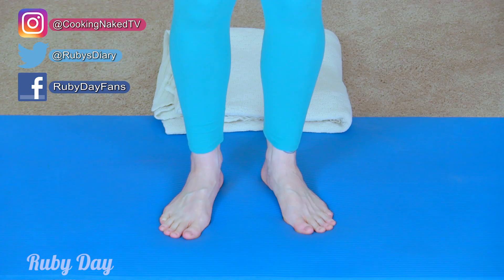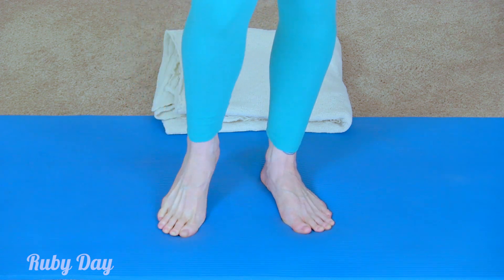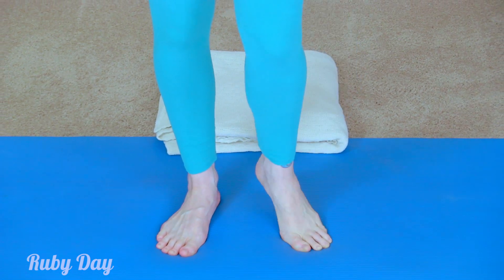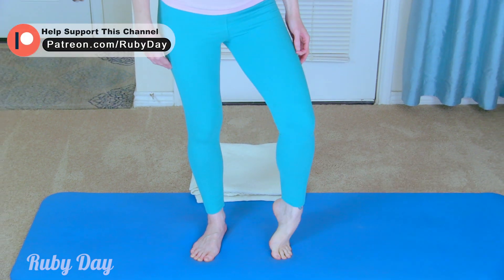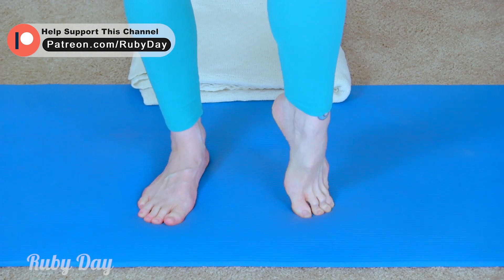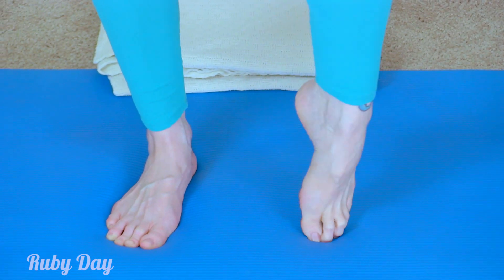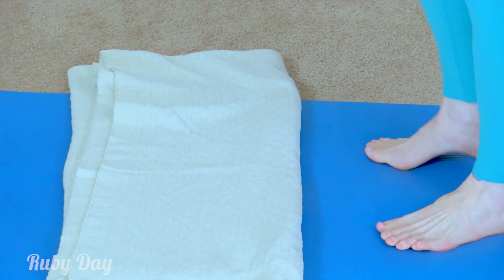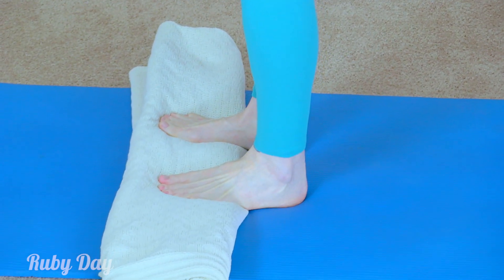Yoga For Feet Yoga For Beginners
👍Show your support and get exclusive rewards!